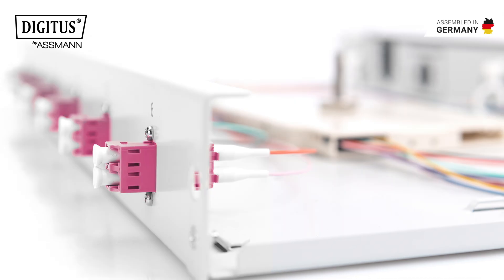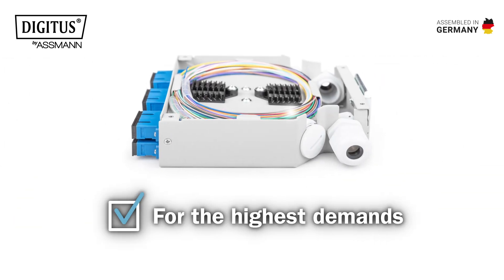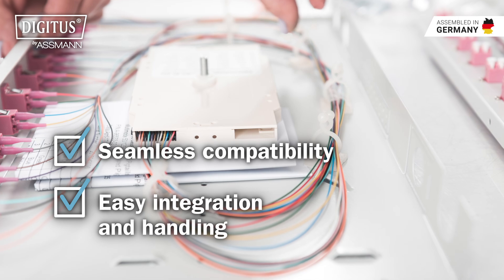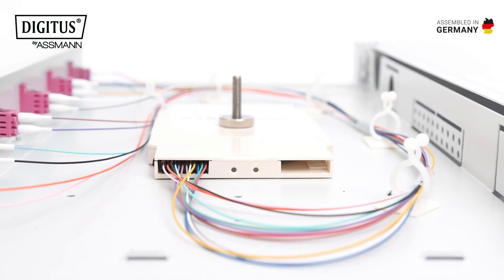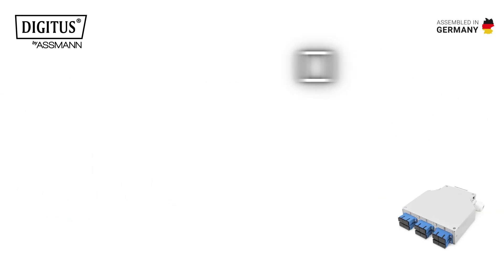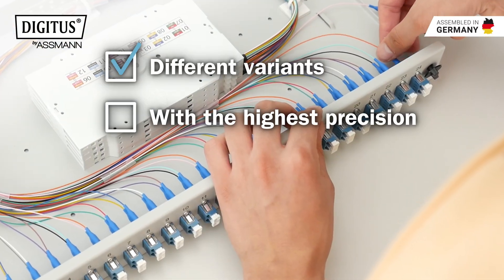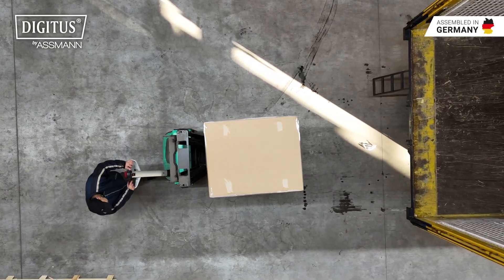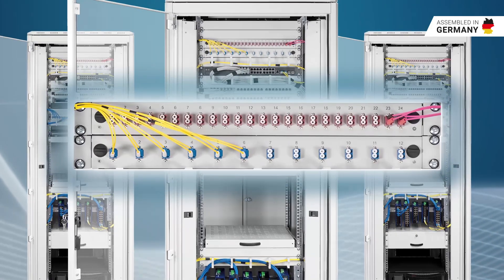DIGITUS Splice boxes ASSEMBLED IN GERMANY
Maximum connectivity with the DIGITUS splice boxes!

The perfect solution for your stable and powerful fibre optic infrastructure:
Our devices have been developed to meet the highest demands.

They offer seamless compatibility with existing systems and ensure easy integration & handling. Thanks to their high reliability and durability, they are the perfect choice for sustainable and future-proof use.

Our splice boxes are used wherever optical fibres need to be securely connected, protected and neatly organised - whether for new installations or during ongoing operation.

Robust, flexible, easy to install - and best of all: carefully assembled in Germany. Different variants are manufactured with the utmost precision in our assembly centre at our Lüdenscheid site.

This enables us to fulfil individual customer wishes and deliver just-in-time.
Our quality speaks for itself - which is why we give you a 25-year system guarantee on our passive cabling components.